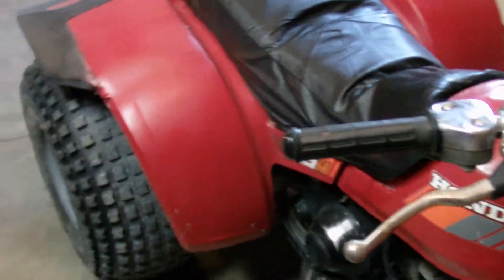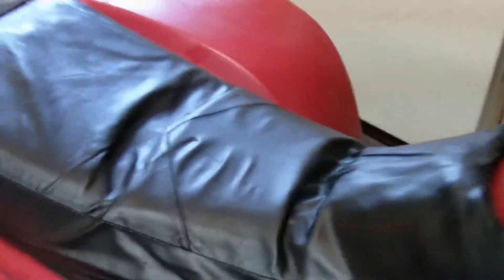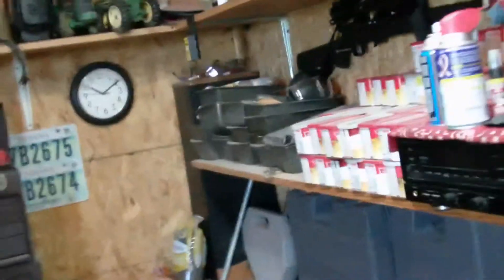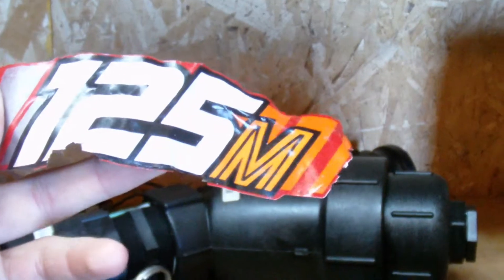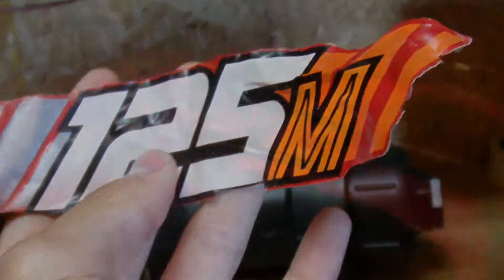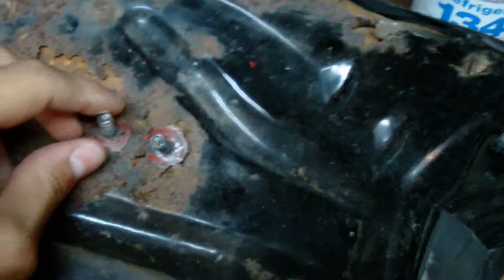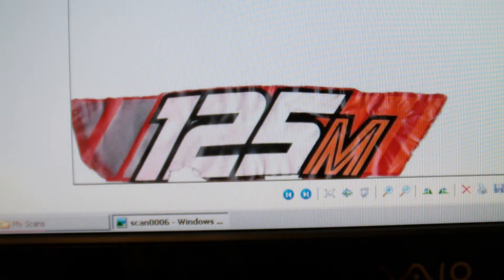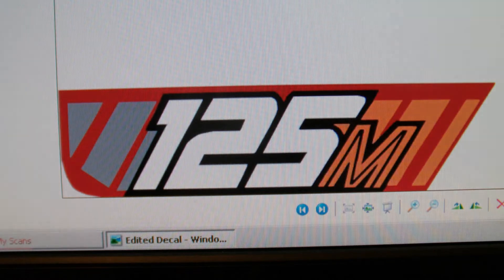New Rear Fender Start Maier Plastics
Decided to get a new rear fender so i had to start takin everything off so thats what im doin here.